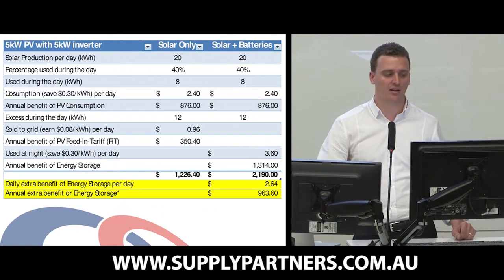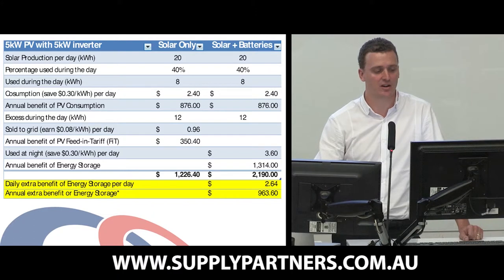Chapter 8 - Sell & close deals solar+hybrid storage - Energy Storage Masterclass by Lliam Ricketts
Chapter 8 - How to sell & close deals solar + hybrid storage - Energy Storage Masterclass by Lliam Ricketts Director at Supply Partners. This event is hosted by the Australian Solar Council and Energy Storage Council. This event was presented by Lliam Ricketts & Dane Muldoon from Supply Partners. Supply Partners is Australia's fastest growing national distributor of Solar PV and Energy Storage products.